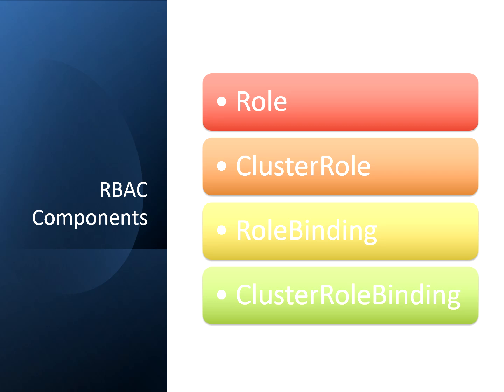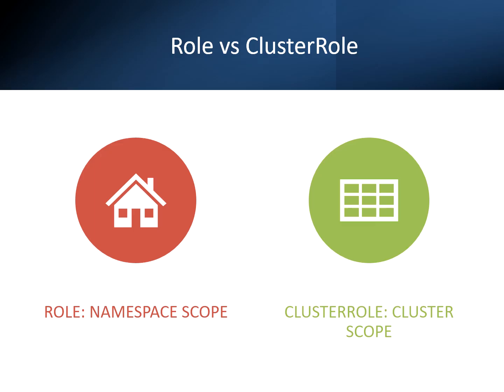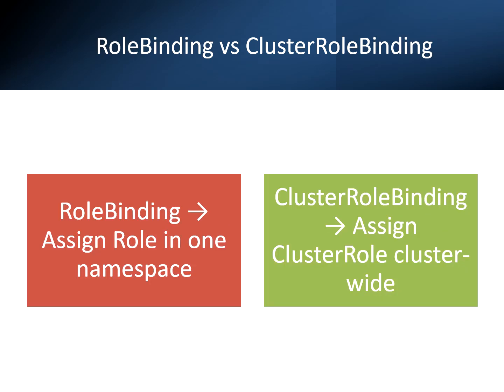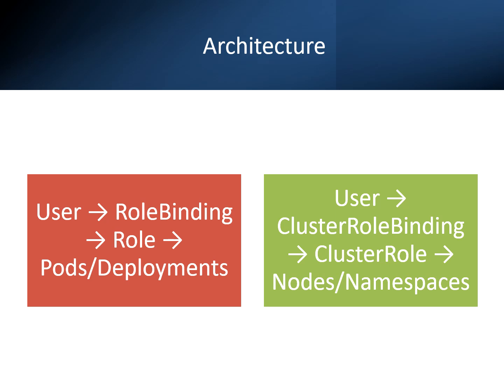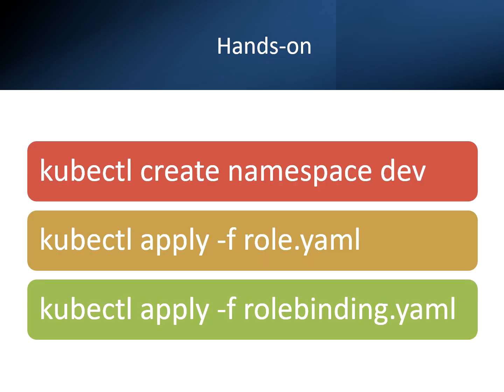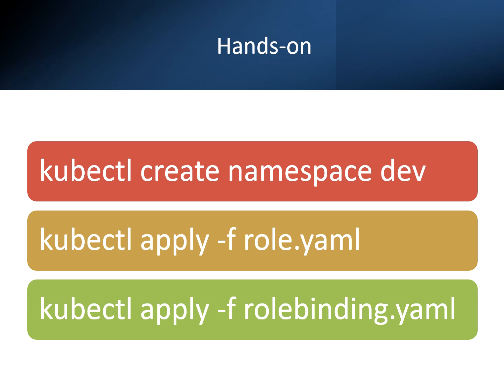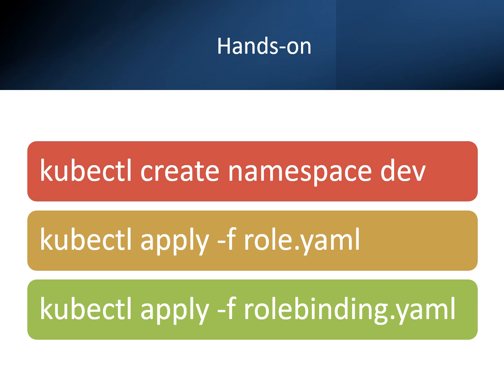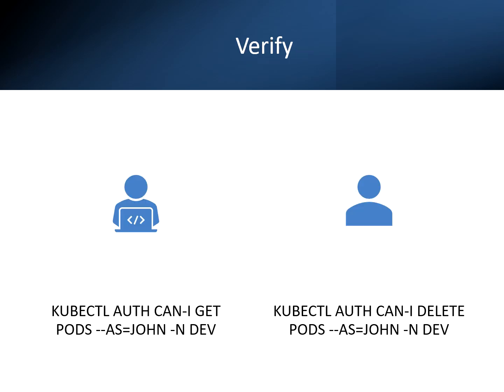Kubernetes RBAC Explained | RoleBinding vs ClusterRoleBinding | Kubernetes Zero to Hero Ep.12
🔐 Want to understand Kubernetes RBAC (Role-Based Access Control) from scratch?

In Episode 12 of the Kubernetes Zero to Hero series, you'll learn one of the most important Kubernetes security concepts used in real-world production environments.

RBAC helps control who can access Kubernetes resources and what actions they are allowed to perform. Whether you're preparing for Kubernetes interviews, CKA/CKAD certification, or working as a DevOps Engineer, this video will help you understand RBAC with simple explanations and a hands-on demonstration.

📚 In this video, you'll learn:

✅ What is RBAC in Kubernetes?
✅ Why RBAC is important
✅ Authentication vs Authorization
✅ Role vs ClusterRole
✅ RoleBinding vs ClusterRoleBinding
✅ Namespace-level vs Cluster-level permissions
✅ How to create Roles and RoleBindings
✅ Verify permissions using kubectl auth can-i
✅ Kubernetes RBAC Best Practices
✅ Real-world examples

💻 Hands-on Commands Covered

kubectl create namespace dev
kubectl apply -f role.yaml
kubectl apply -f rolebinding.yaml
kubectl auth can-i

• DevOps Engineers
• Cloud Engineers
• Kubernetes Beginners
• Platform Engineers
• Site Reliability Engineers (SRE)
• CKA & CKAD Certification Aspirants

If you're new to Kubernetes, this series will take you from beginner to advanced with practical examples, real-world scenarios, and interview-focused explanations.